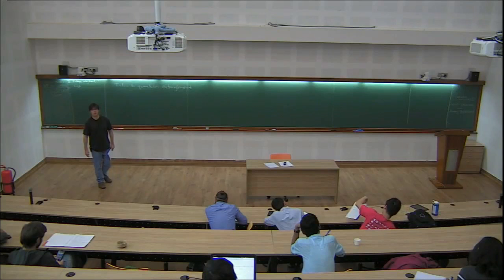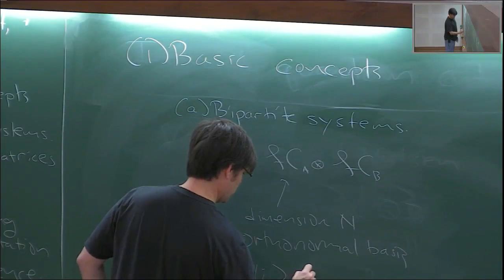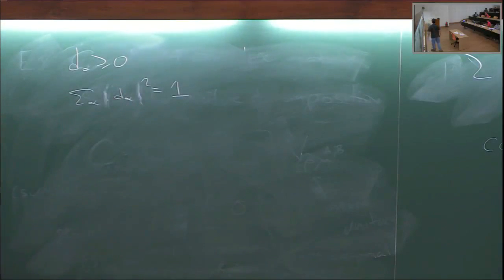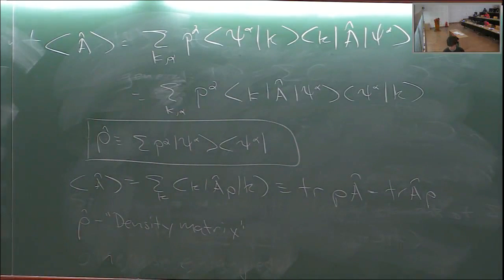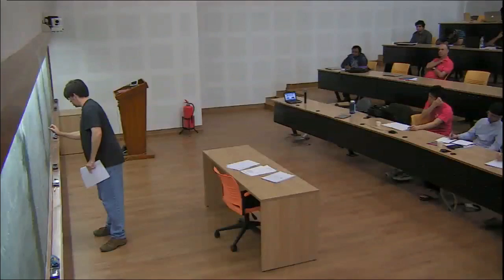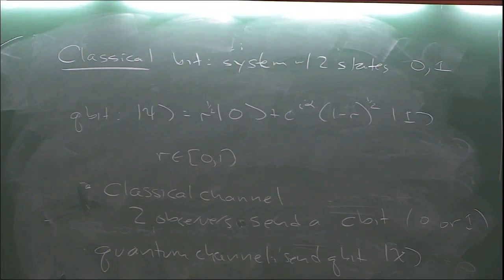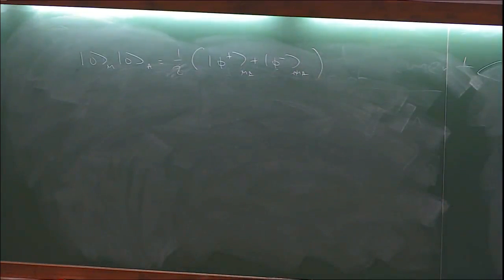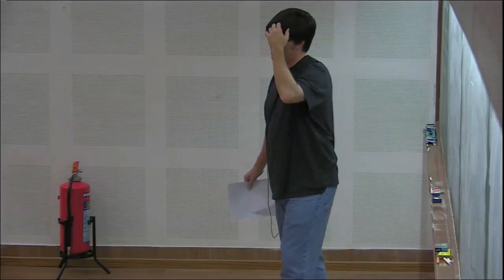Introduction to Quantum Entaglement by Albion Lawrence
26 December 2016 to 07 January 2017

0:00:00 Start
0:00:11 Introduction to Quantum Entanglement
0:10:19 Resources
0:12:50 1. Basic concepts
0:16:51 NxM complex matrix Singular value decomposition
0:19:16 Can write a new basis
0:24:09 Schmidt
0:28:16 (b) Density matrices
0:30:40 2 possibilities
0:36:09 Compute expectation value
0:40:04 Properties
0:45:36 (b). "Open" quantum systems
0:50:22 Resolution of the identity
0:54:12 Schmidt decomposition
1:02:19 2. Applications
1:08:45 Experiments: Alice & Bob
1:14:39 (b) Quantum teleportation
1:25:43 Decoherence
1:29:01 Joos & Zen